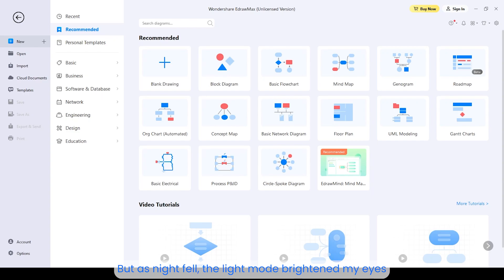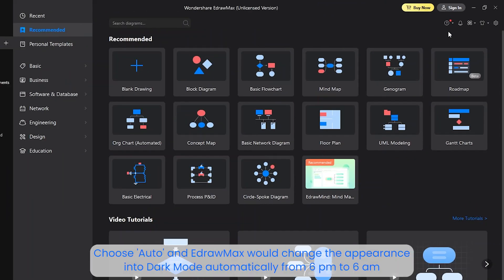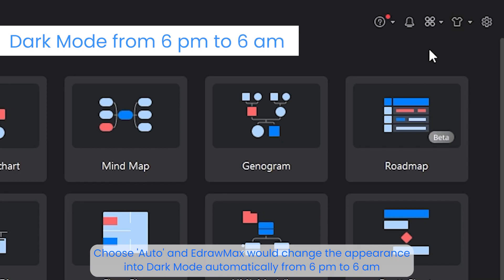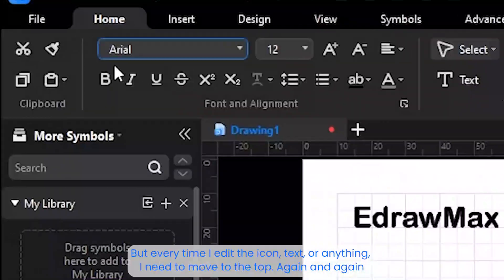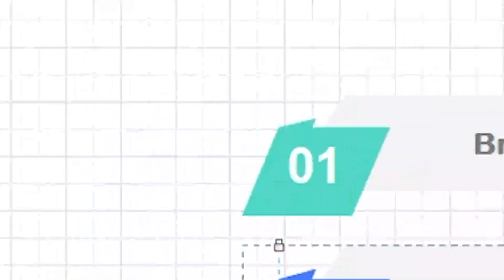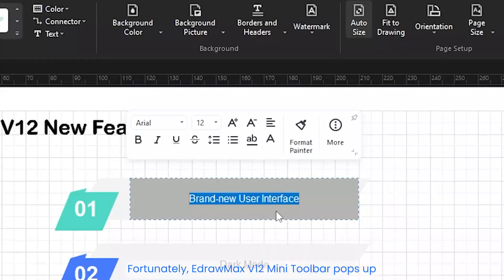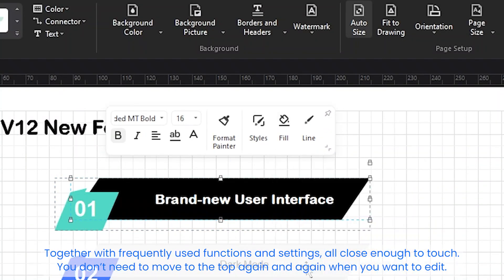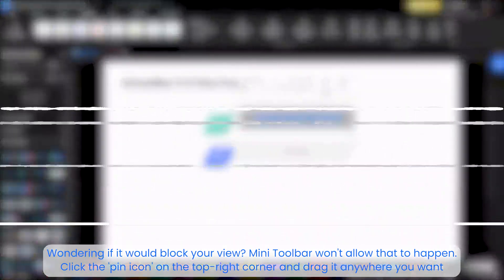Introducing EdrawMax 12: Mini Toolbar, Re-Categorized Symbol Library and more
A tutorial to introduce EdrawMax V12 new features with some interesting memes

EdrawMax V12 is packed with new user interfaces and features that enhance your entire diagramming experience. With a larger canvas, you can do more than ever before. Check out the video of what's new in EdrawMax V12!

What's NEW in EdrawMax V12?
1. Fresher Appearance
Brand-new User Interface: Clean, fresh, cool. With rounded buttons and edges, and a more simplified user interface.

Wider Drawing Area Boosts Creativity Better:If you need to design or create flowcharts, network diagrams, etc., you can keep more components organized in the same screen size now.

2. Smarter Design
Mini Toolbar, Your Mega Helper: Together with frequently used functions and settings, all close enough to touch.
Re-Categorized Symbol Library: EdrawMax's 'symbol library keepers' have developed a more intelligent classification of the numerous symbols.

3. Greater Experiences
Well-Organized Ribbon: The right-side task pane is hidden by default to provide you with a larger canvas. However, if necessary, it would show up automatically when you click the specific options.

Ordered files in File Recovery: File Recovery has categorized the files according to the original ones they belong to.

EdrawMax is the easiest diagramming tool for Windows, macOS, Linux, and Online. It provides 280+ types of diagrams, including flowcharts, UML diagrams, floor plans, and more. It provides 2,000+ professional templates, and 50,000+ symbols and you can save and export your work to the file types including Visio, Office, Powerpoint, Excel and etc.

Timestamps
00:10 - Fresher Appearance
00:23-  Auto Dark Mode
00:40-  Wider Drawing Area Boosts
01:01 - Mini Toolbar
01:22 - Re-Categorized Symbol Library
01:45 - Well-Organized Ribbon
01:57 - Ordered files in File Recovery

diagram software
EdrawMax video tutorial
visio for mac
software (industry) edraw tutorial
visio alternative
alternative visio for mac
flowchart software diagrams
how to use edraw max
EdrawMax video tutorial online